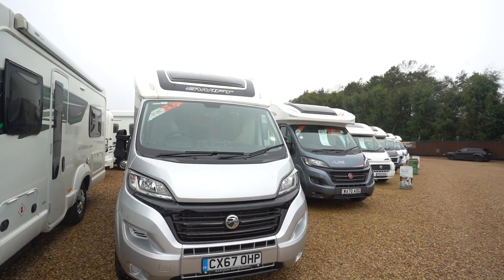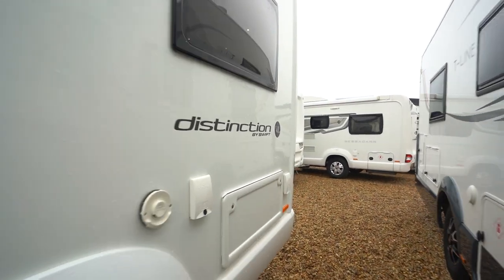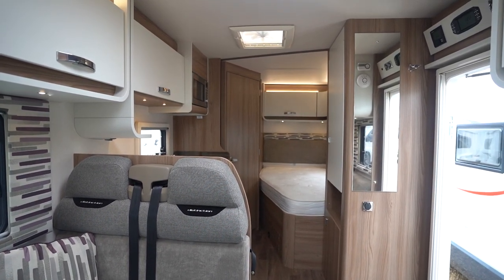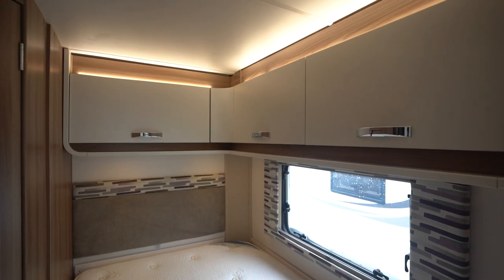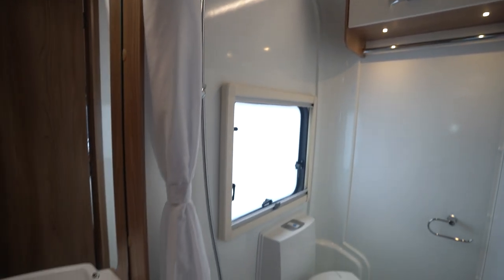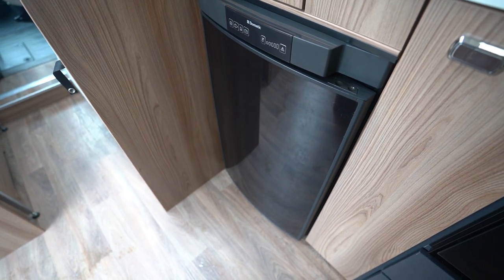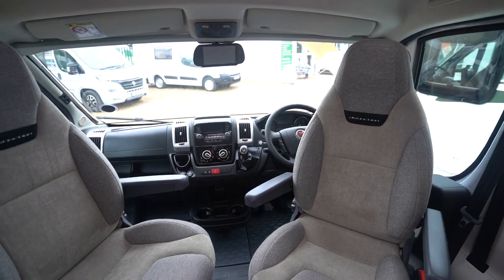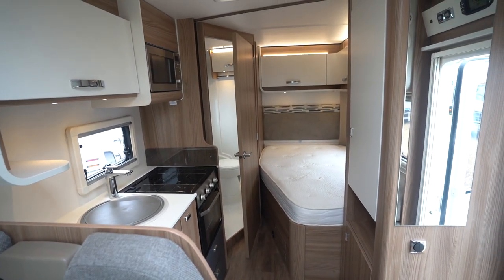Swift Distinction 664 Walkaround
Andy Hall from Oaktree Motorhomes takes you for a walkaround of this Swift Distinction 664